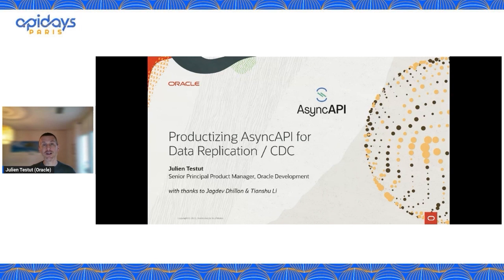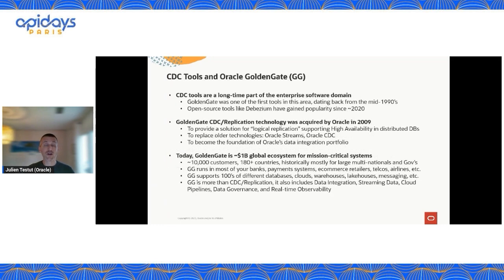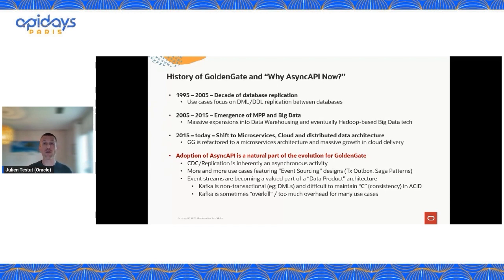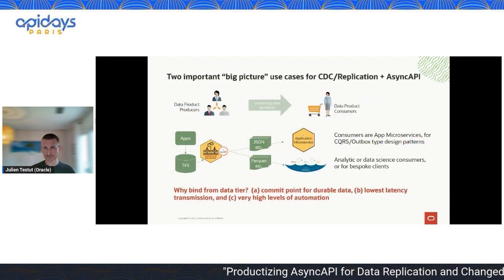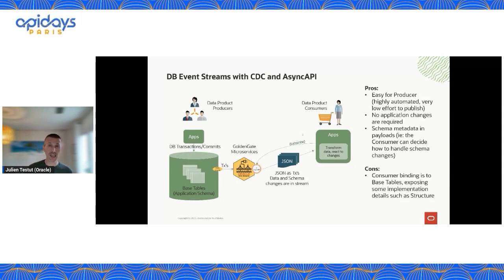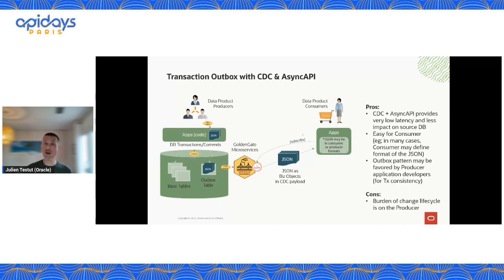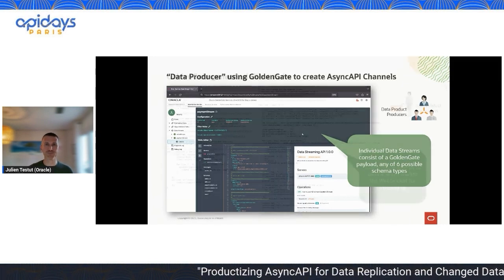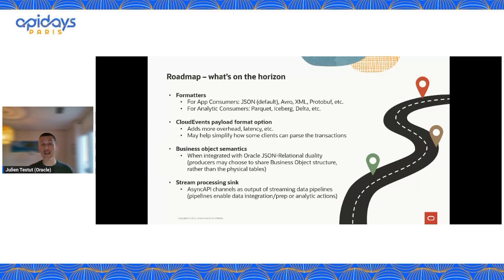Apidays Paris 2023 - Enhance Your Data Integration: Async API Explained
Title: Productizing AsyncAPI for Data Replication and Changed Data Capture
Speaker: Julien Testut, Senior Principal Product Manager at Oracle

Julien Testut, Senior Principal Product Manager at Oracle, delves into the intricacies of using Async API within Oracle Golden Gate's change capture and replication technology. Learn how this integration revolutionizes data streams, providing seamless, real-time data distribution across various systems and platforms.

CHAPTERS:
00:00 - Agenda
01:11 - Change Data Capture and Replication
04:27 - Why AsyncAPI
08:11 - GoldenGate Data Streams - AsyncAPI Integration
09:24 - Use Cases - Publishing Change Data Events
10:17 - Why Bind to the Data Tier
11:28 - How to use GoldenGate with AsyncAPI
13:18 - Transaction Outbox Pattern
14:20 - How to use GoldenGate with the Transaction Outbox Pattern
16:50 - How to use GoldenGate with the Transaction Outbox Pattern in Greater Details
21:05 - How to use GoldenGate with the Transaction Outbox Pattern in Greater Details - Consumer Options
21:35 - Data Streams Roadmap
22:13 - GoldenGate Streaming Analytics
22:19 - Conclusion